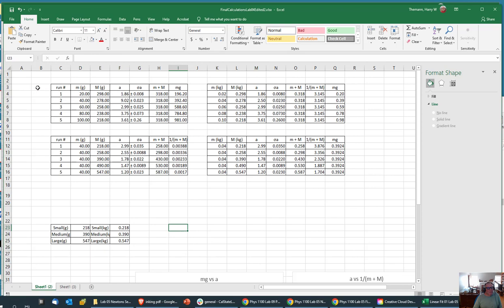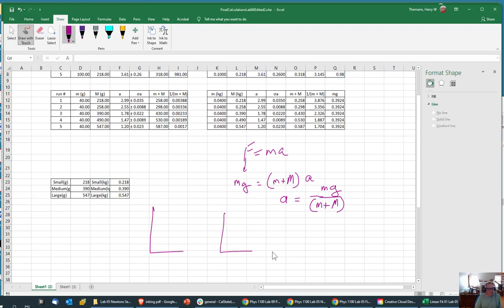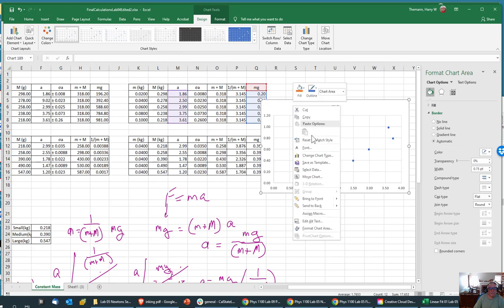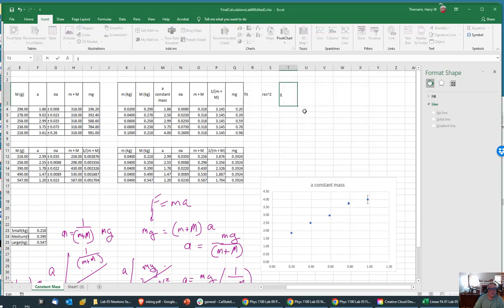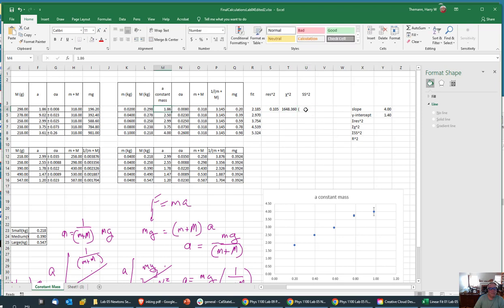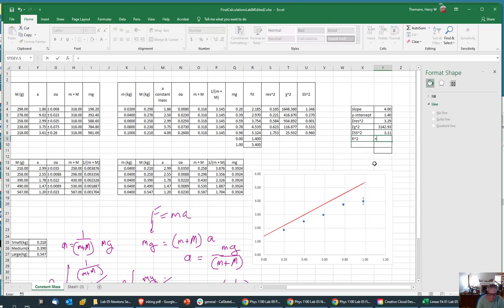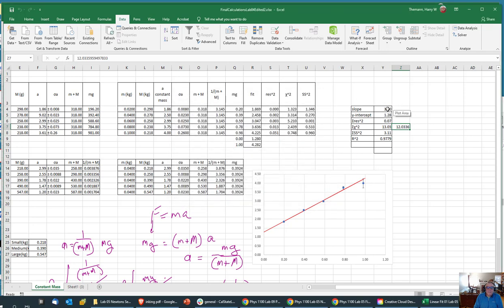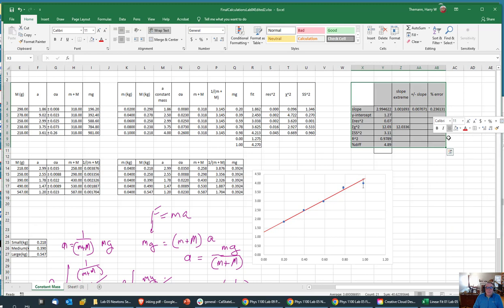Phys 2100 Lab Newton's 2nd Analysis 01